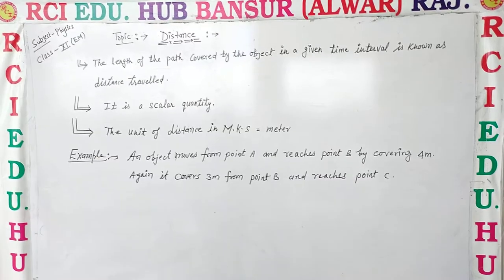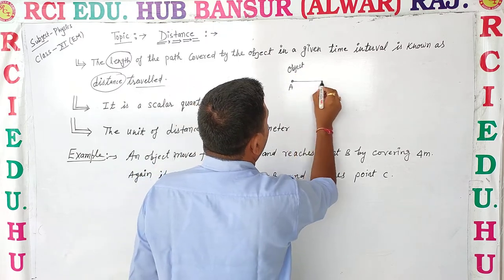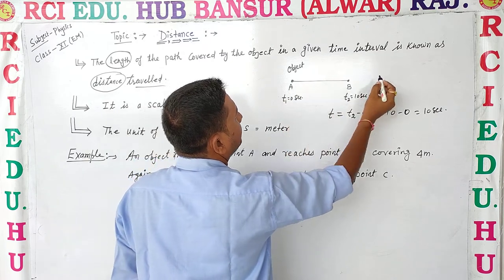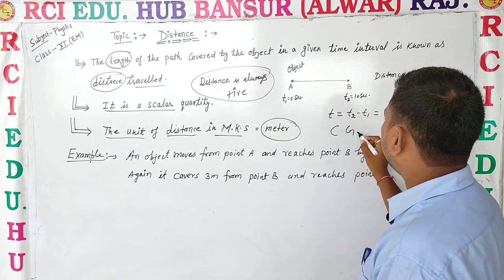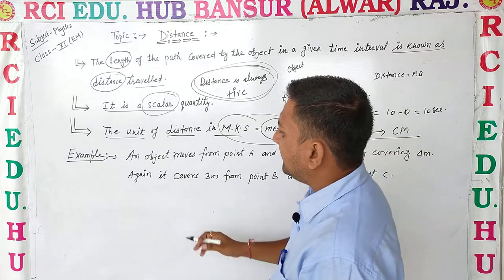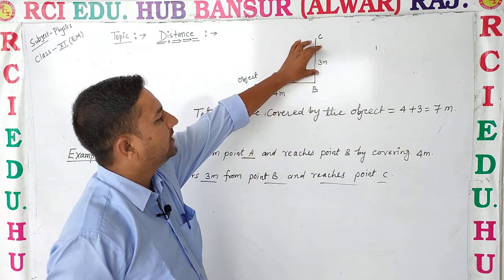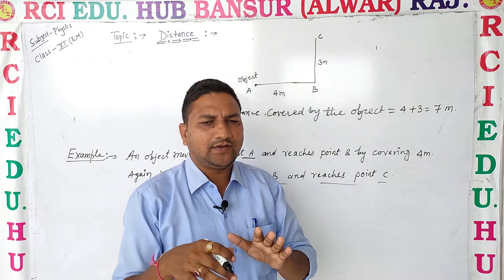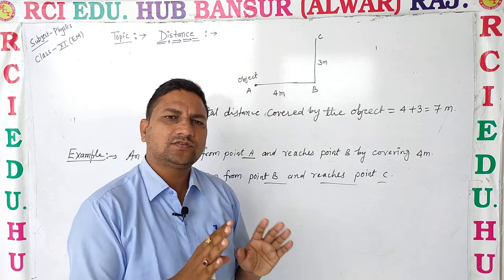Distance ll Rci Edu. Hub Bansur Alwar Raj. ll BY RAVI SIR